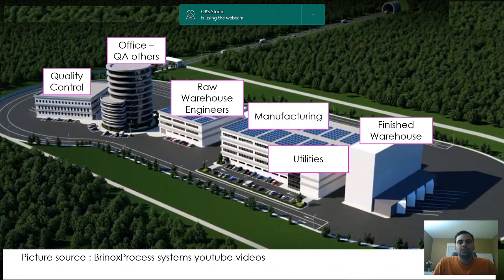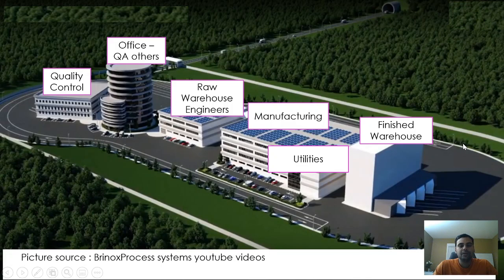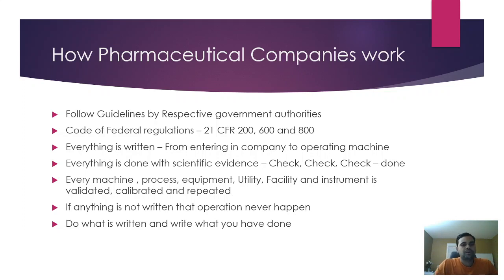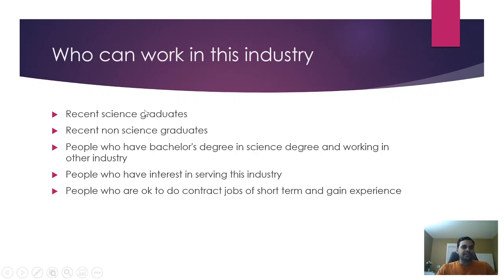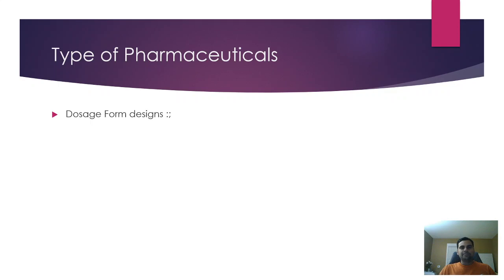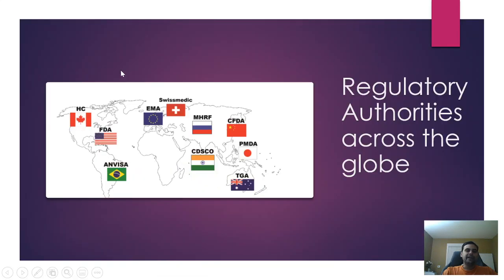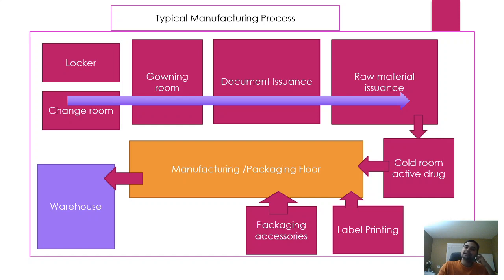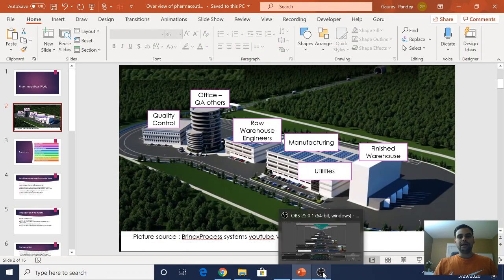Choose career in Pharmaceutical companies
If you like to take more in-depth conceptual and subjective training on these topics refer to my network trainer friends (Ashish Singh-Founder of Pharmalearner.com) this is a group of experience training with years of experience and can help you excel in your professional journey. I will continue to make more videos however if you need help in the detailed subjective topic or customized learning feel free to explore their websites & Phone (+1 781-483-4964/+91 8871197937)

Use this video to understand what Pharmaceutical companies does, how they operate, how they look like, what are their products, what rules they follow and how internal operations takes place.